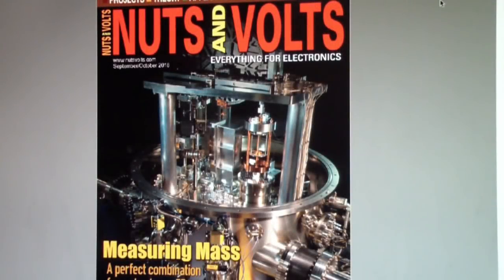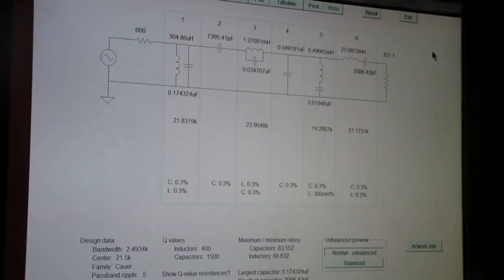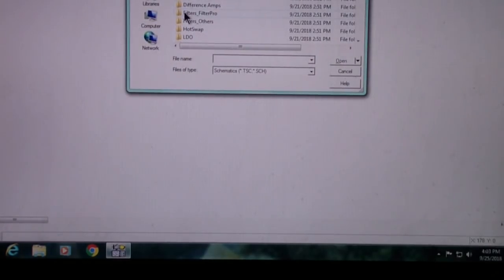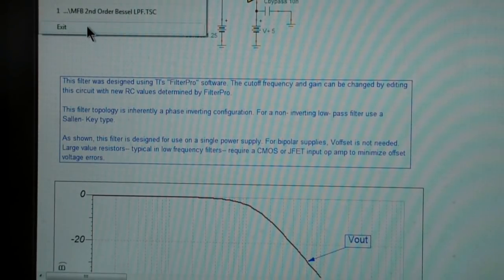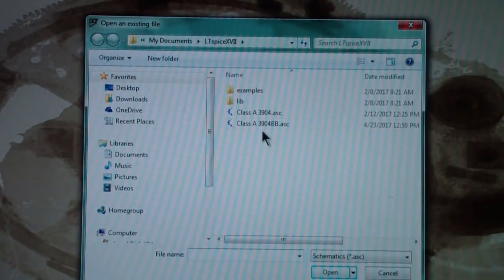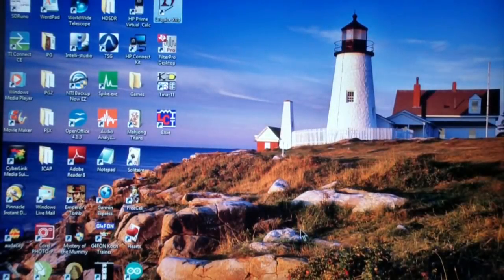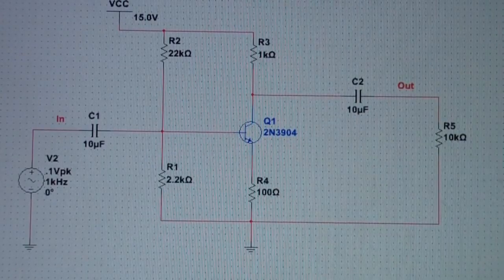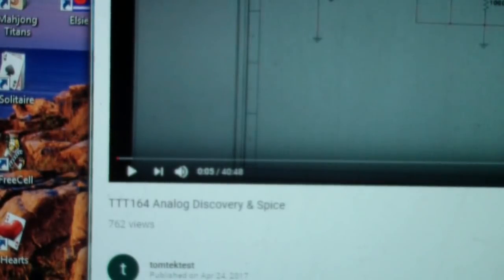TTT221 Circuit Simulators